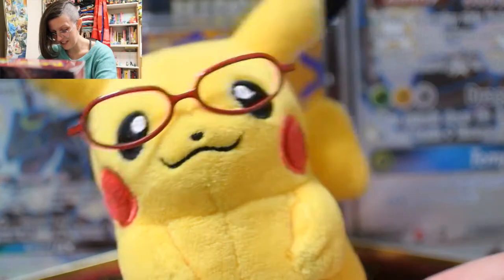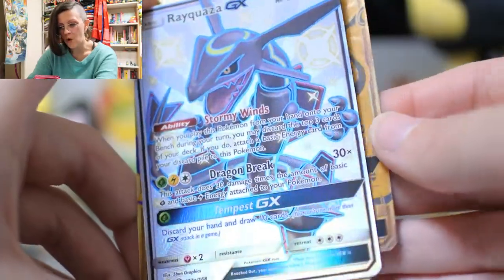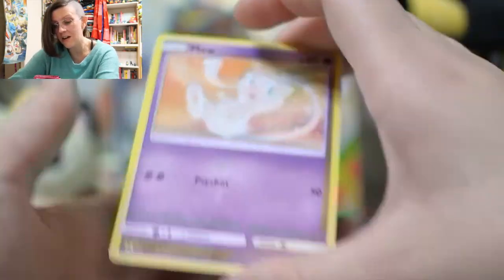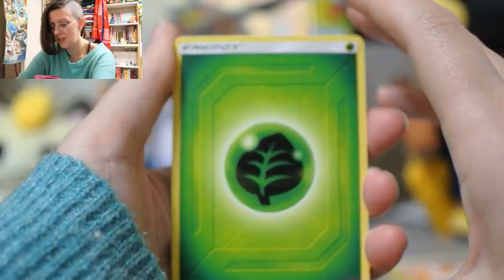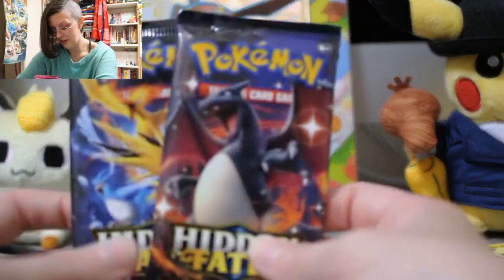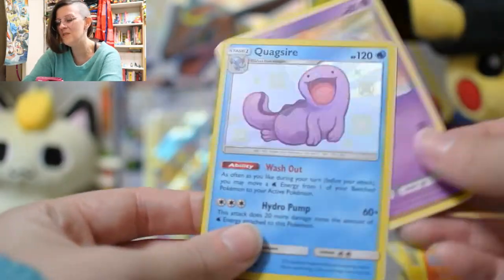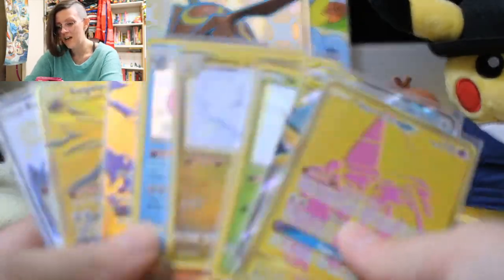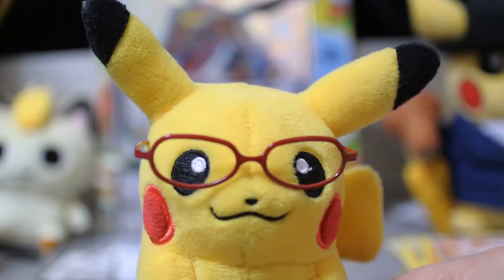Hidden Fates Premium Powers Collection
And here it is, the last video of 2019! Thank you again to Dark Squall for this absolutely amazing box. I couldn’t have asked for a better way to send the year off. Here’s hoping 2020 treats us all kindly.

If you like my intro, go give Moist Muk’s pixel art instagram some love! He does some amazing work.

I’m really not comfortable with the idea of asking for money and until I get a new computer, I’m not sure what exclusive content I can offer as a reward to Patrons.

If you’d really, really like to send me something, I don’t have a PO box currently (it’s turning out to be a little complicated) but if you contact me directly or by email, I can send you my mailing address.